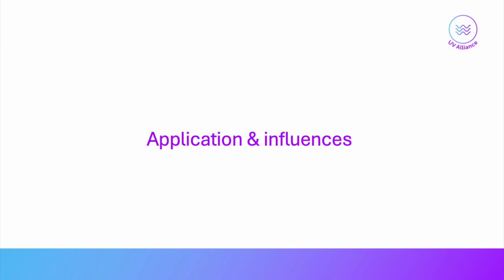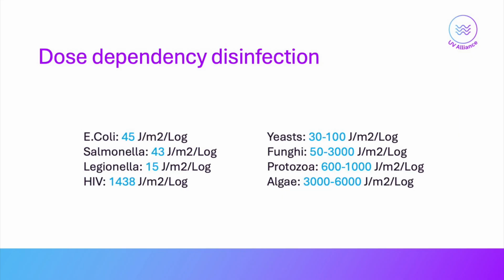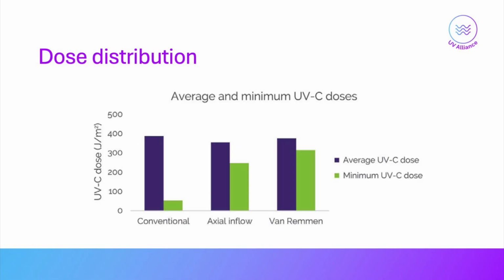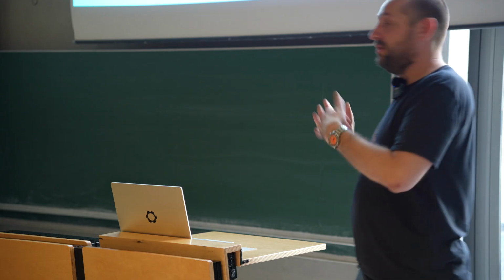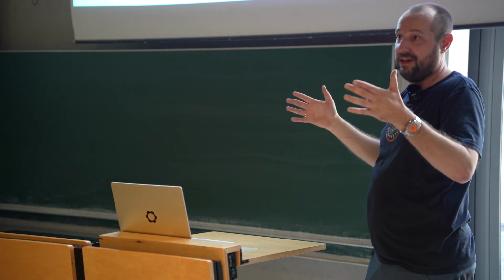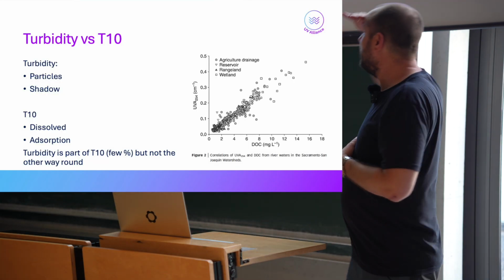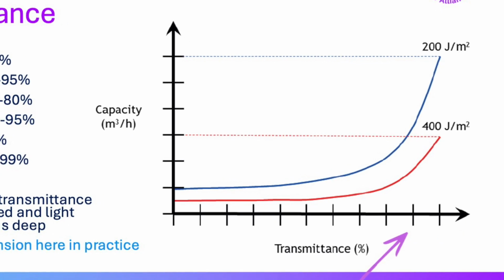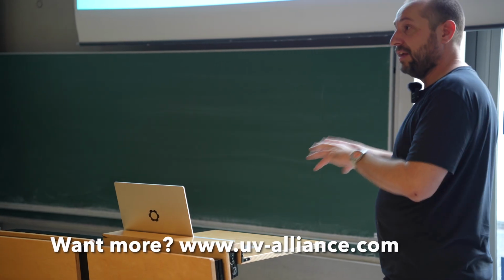UV dose and UV transmittance | Part 2:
Lecture part 2: UV dose and UV transmittance as the key parameters for UV performance

In this lecture Kasper Groot Kormelinck (R&D Director at Van Remmen UV Technology) explains that successful application of UV technology requires much more than installing a UV lamp. Understanding the interaction between light, water quality, hydraulics and reactor design is essential for achieving reliable treatment performance.
In this part of the lecture Kaspar explains that UV performance depends primarily on UV dose and UV transmittance of the water.

UV dose
UV dose is determined by:
• Light intensity
• Exposure time
• Water flow through the reactor
Different microorganisms require different UV doses. Examples discussed included:
• E. coli
• Viruses
• Algae
• Protozoa
More resistant organisms require significantly higher UV doses.
Kaspar stresses that the minimum UV dose within the reactor is often more important than the average dose. Even a small untreated portion of water can determine the overall disinfection performance.

UV Transmittance
One of the most important water quality parameters is UV Transmittance (UVT). UVT indicates how easily UV light penetrates the water.

Kaspar explains that:
• Clear-looking water can still have poor UV transmittance.
• Organic compounds absorb UV light.
• Low UVT requires different reactor designs than high UVT.

Typical UVT ranges are discussed for:
• Wastewater
• Surface water
• Drinking water
• Pool water
• Ultrapure water

You also learn the difference between UV transmittance and turbidity. While turbidity measures suspended particles, UVT measures absorption of dissolved substances. These parameters cannot be used interchangeably.